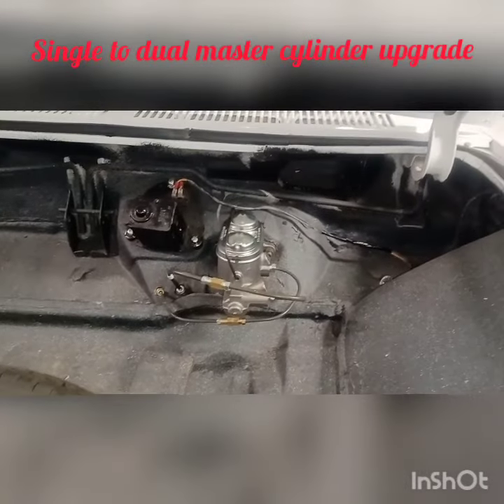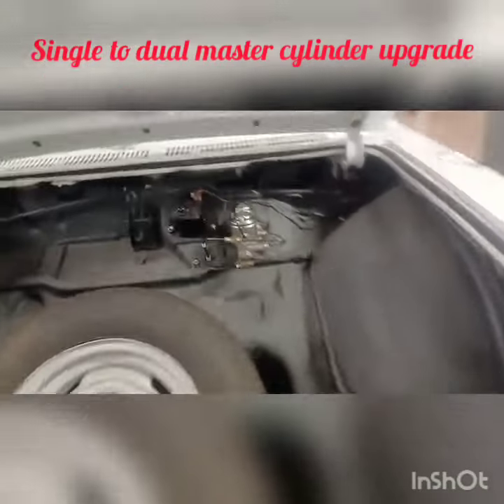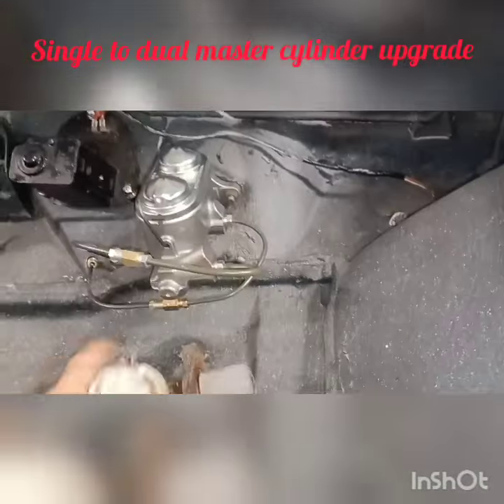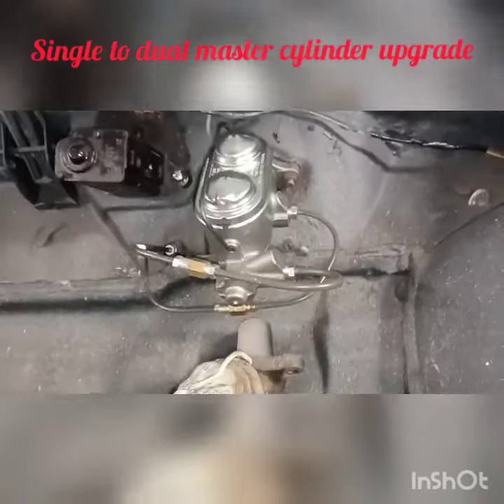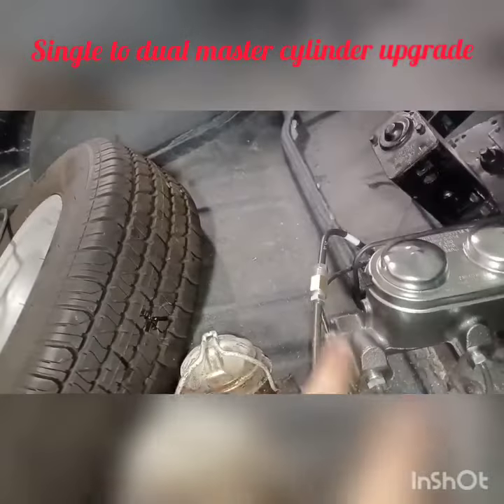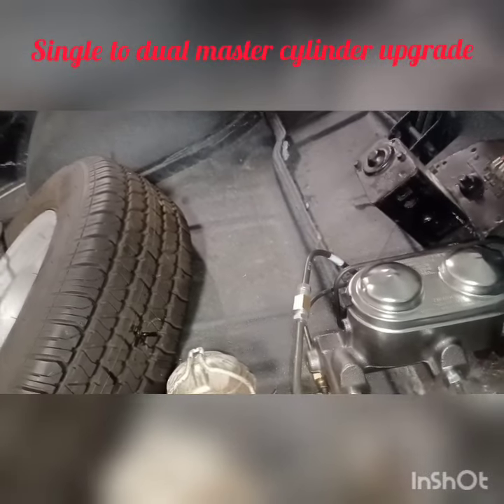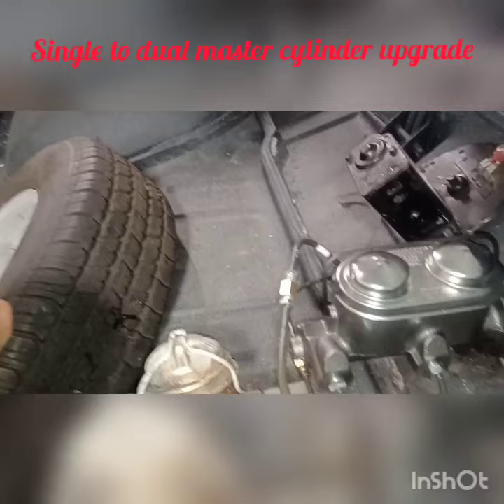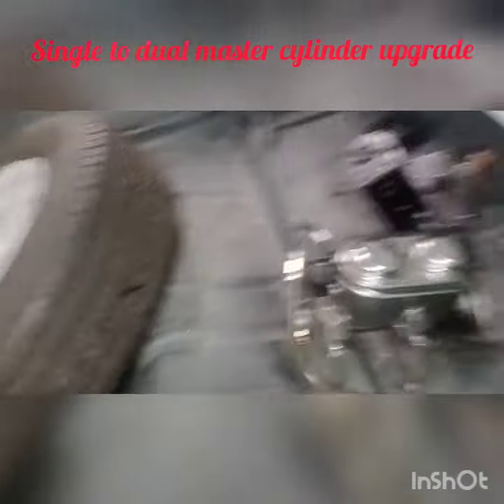corvair single to dual master cylinder upgrade